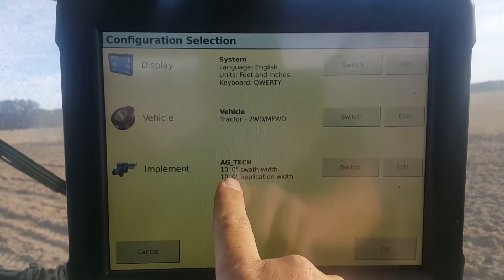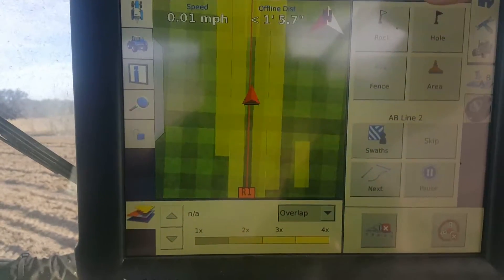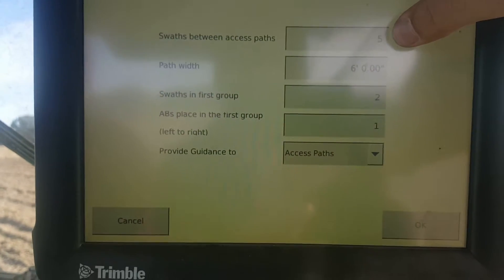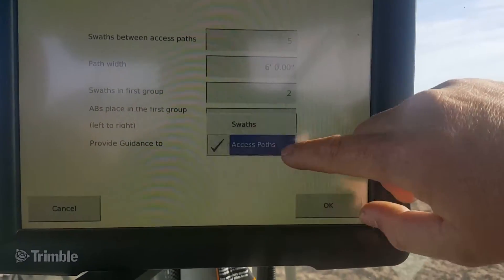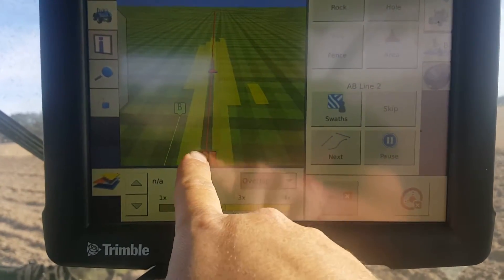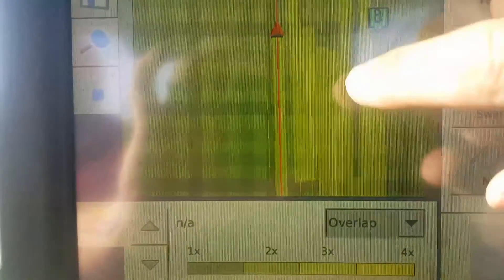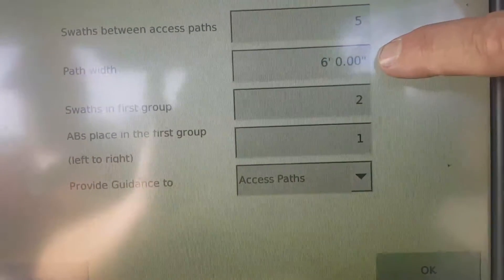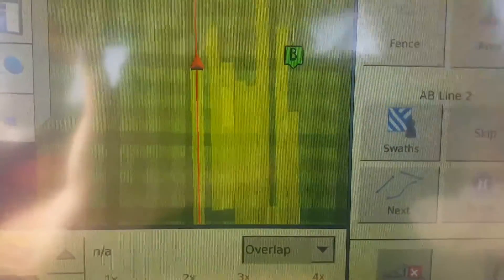Trimble FMX Access Path 10 foot row 16 foot drive middle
This video shows how to set up access pass using a trimble fmx access path with are 16 feet from Center to Center your rose are 10 foot center to Center